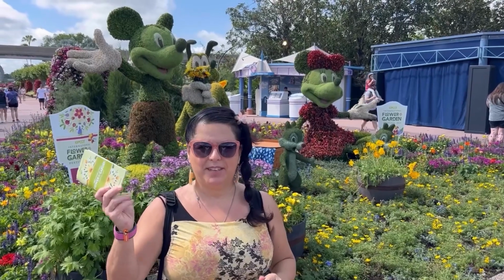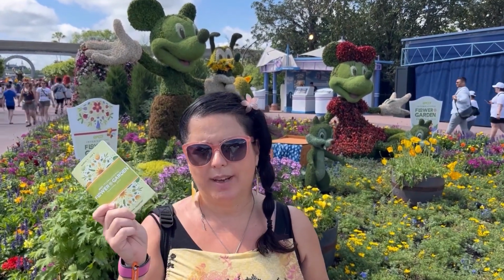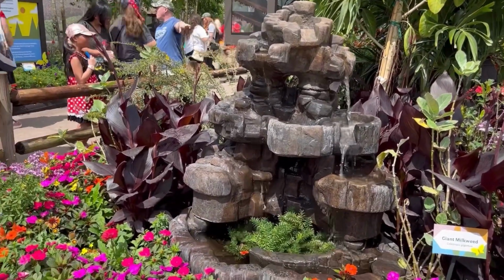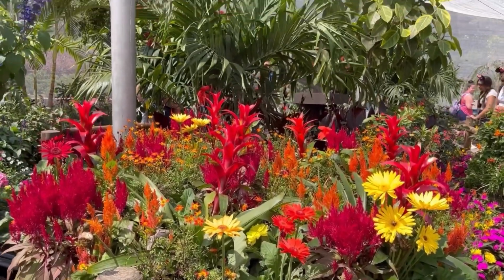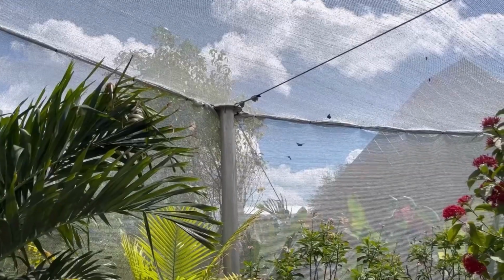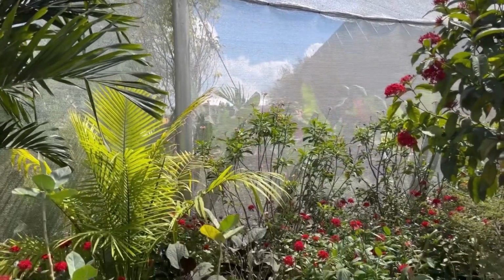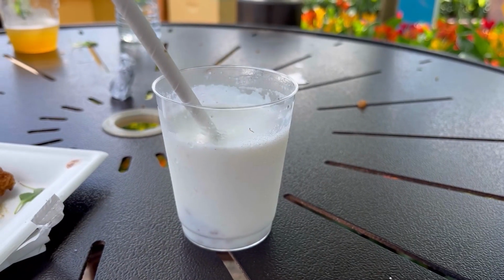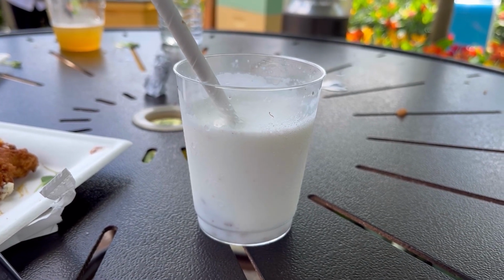Disney’s Epcot 2023 Food & Garden Festival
Beautiful Flowers, Food and drink prices, butterfly garden, Food and Garden